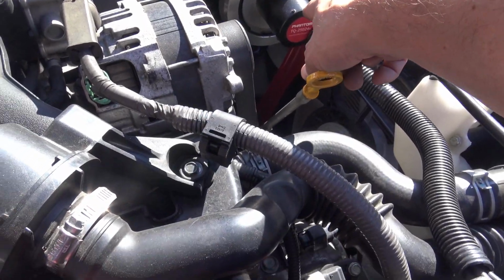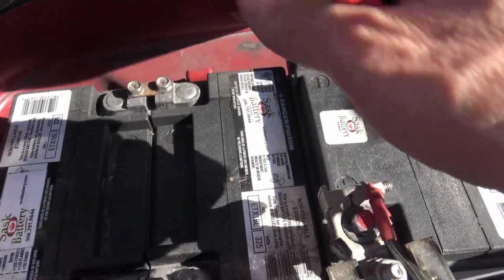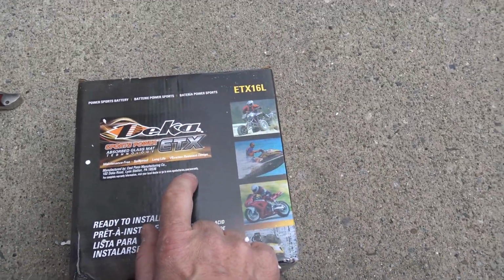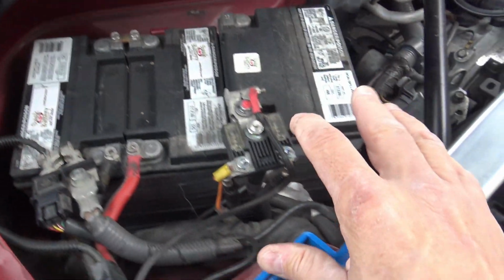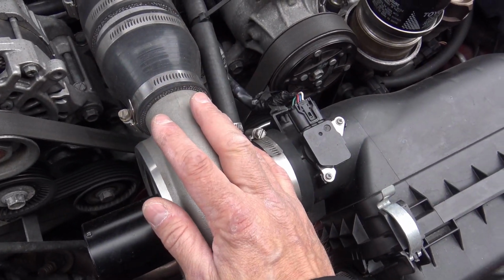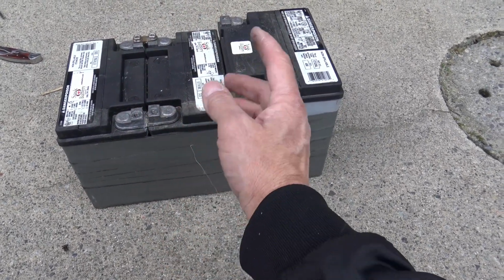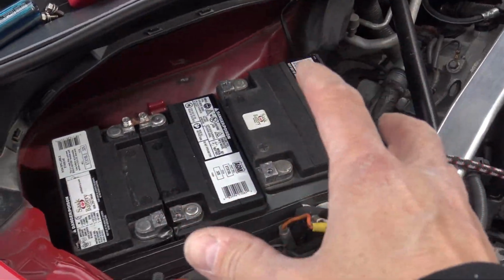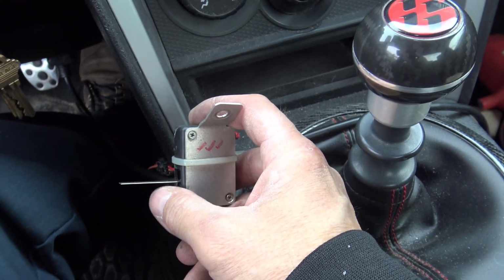Fixing broken Phantom ELECTRIC Supercharger Part two!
Fixed my Phantom electric supercharger and the power is back baby!